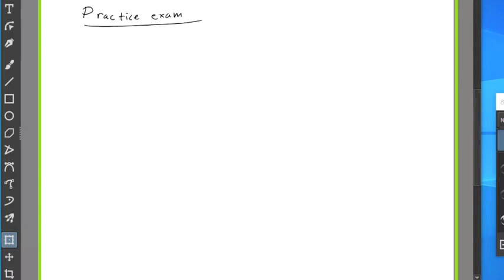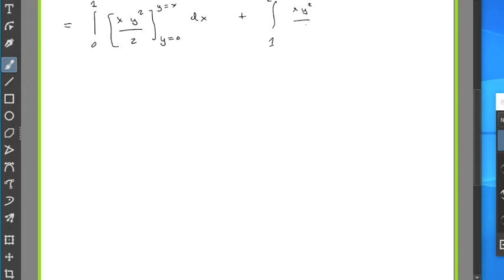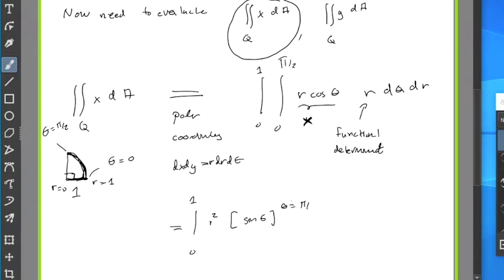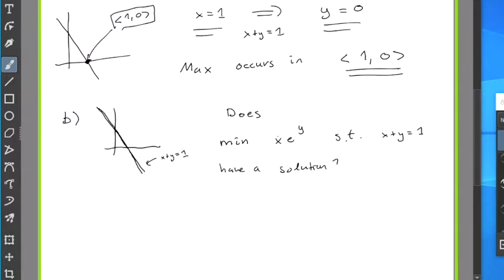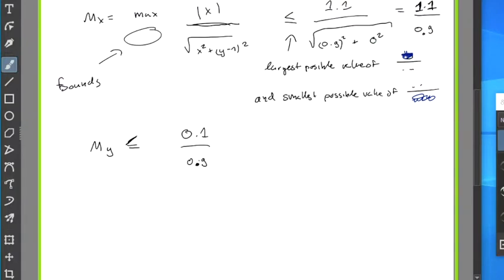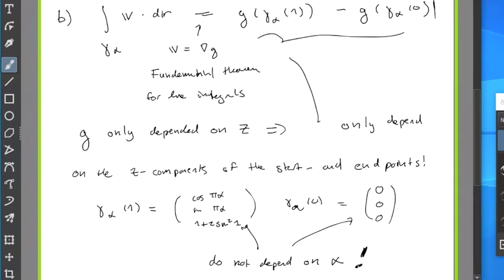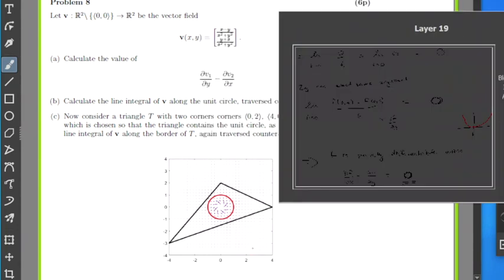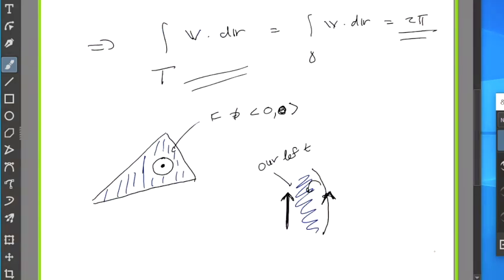Lecture 16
00:00 - Problem 1
09:31 - Problem 2
23:00 - Problem 3
39:45 - Problem 4
54:27 - Problem 5
1:08:08 - Problem 6
1:24:37 - Problem 7
1:36:58 - Problem 8